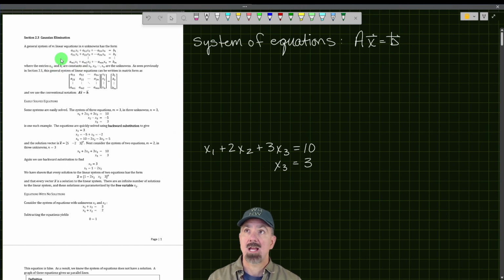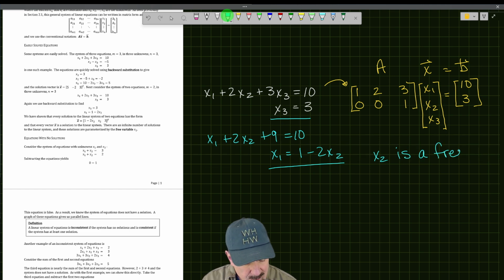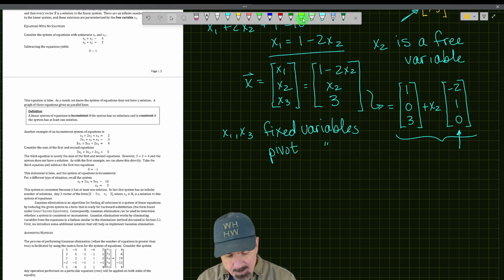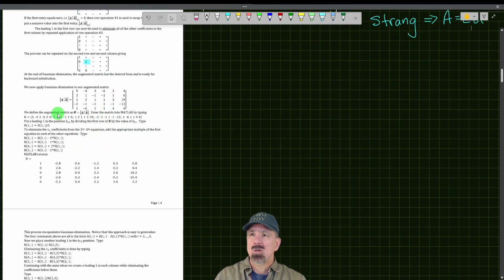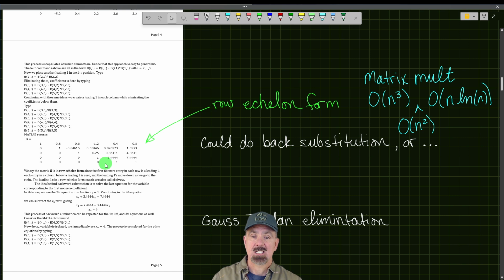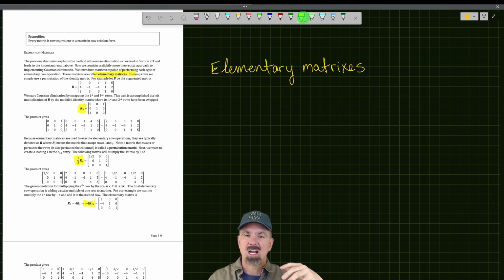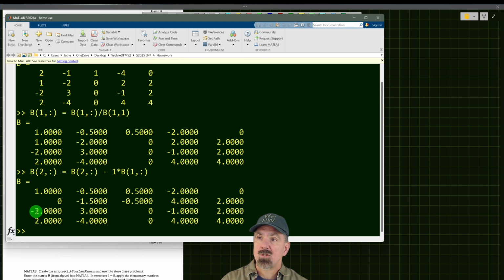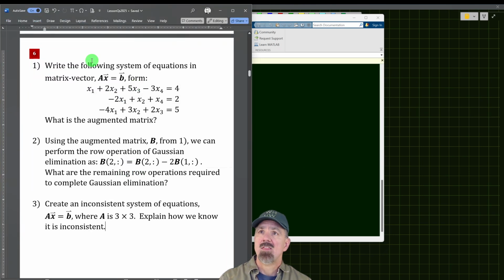Lesson 6 Gaussian Elimination